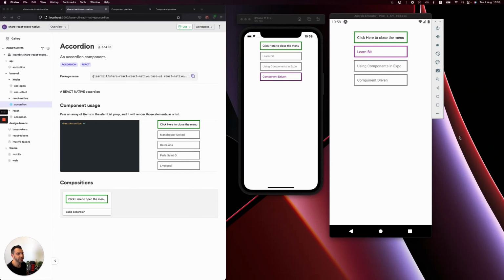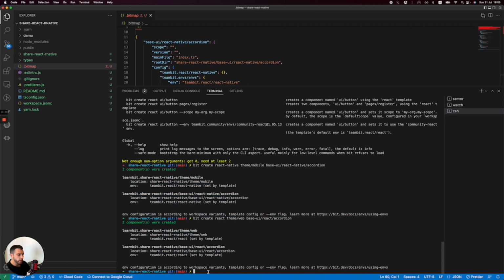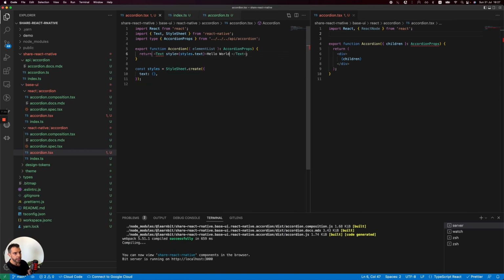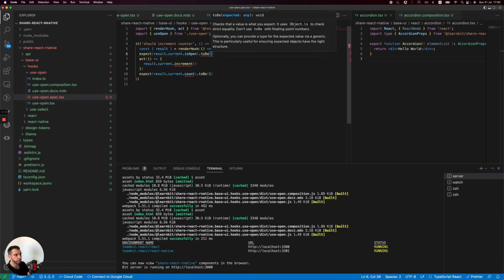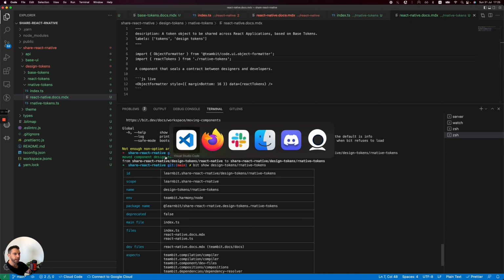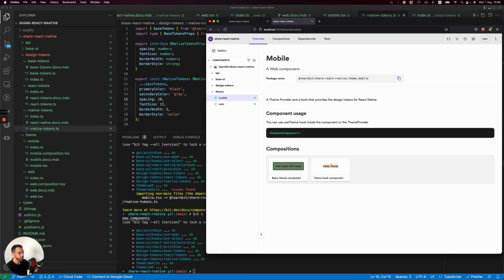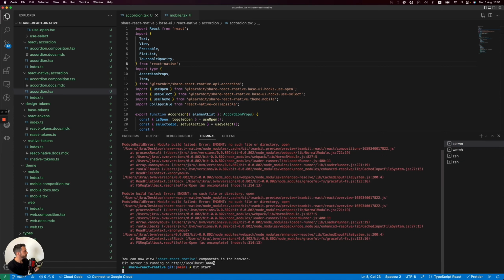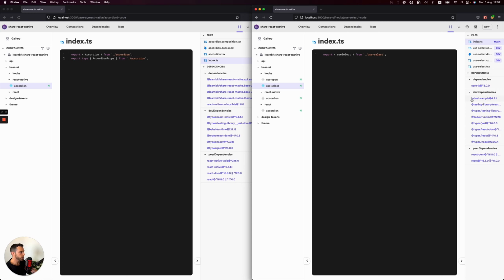Building a cross-platform design system for React and React Native with Bit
Many teams aim for UI/UX consistency by using React and React Native for web and mobile development. But when synchronizing between these platforms, developers encounter the challenge of how to efficiently share code. The challenge is particularly difficult when teams want to maintain consistency within the ecosystem while allowing for styling variations.

In this live coding tutorial, Jony, software developer at Bit , will show you how to build a consistent Design System with React and React Native, sharing design tokens, logic, and types.

Join him to learn how to:
- Compose 2 accordion components (for React and React Native) from scratch.
- Share hooks, props, types and design tokens between the accordions
- Keep styling consistent yet flexible between web and mobile experiences
- Manage dependencies and updates between components
- Organize your Bit Workspace and IDE for a smooth dev experience

Chapters:
0:00 Introduction
1:08 Initializing a Bit Workspace
11:20 Creating the components (UI, tokens, theme providers)
19:26 Building the contract to share definitions between platforms
34:23 Building the hook components
44:32 Building the base tokens and platform-specific tokens
56:26 Building the theme providers
1:07:19 Building the React Native accordion component
1:20:34 Building the React accordion component
1:30:32 Recap